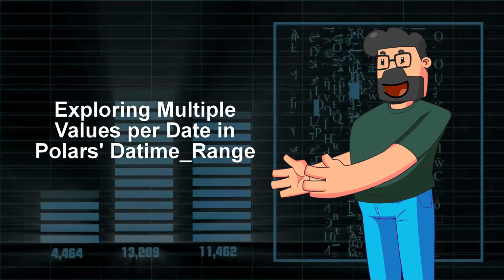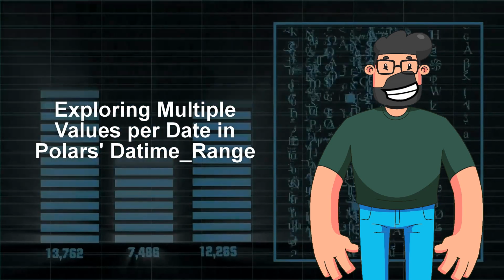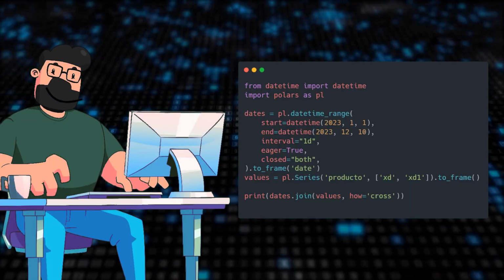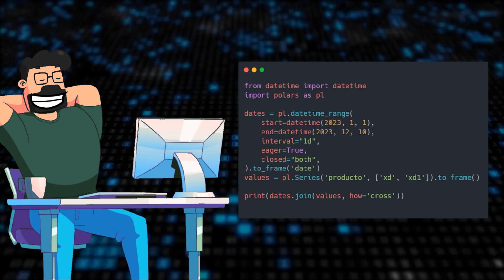Exploring Multiple Values per Date in Polars' Datime_Range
Join us in exploring Polars' datetime_range feature with multiple values per date. Learn how to work with datetime ranges in Polars with varying values for each date.

✅ VIDEO INFO:
00:00:00 - Problem: Assigning list values to dates.
00:00:17 - Cross join merges date range, values.
00:00:45 - Dates paired with values, JOIN operation.

This solution would not have been possible without the contributions of users: user24900119 and ignoring_gravity